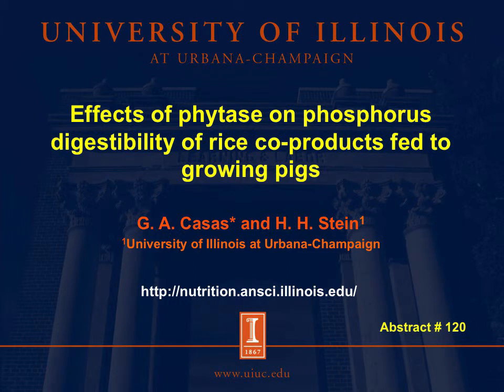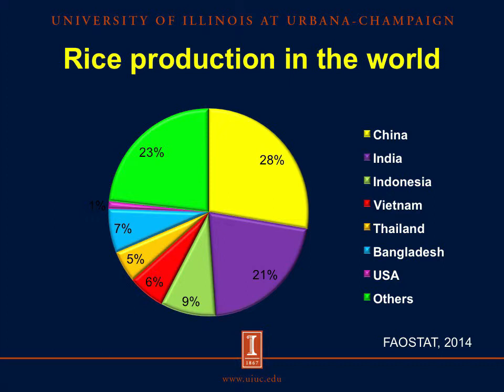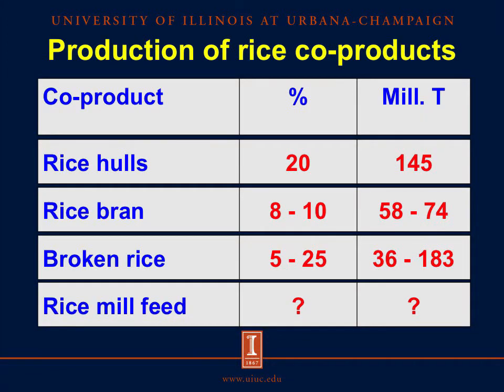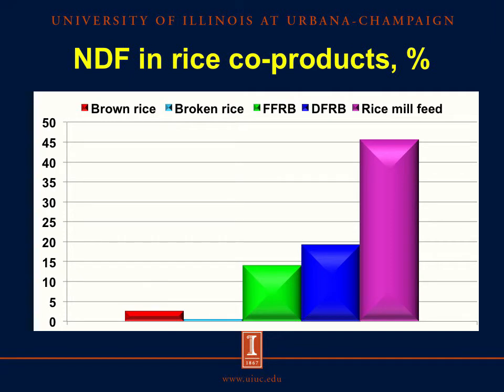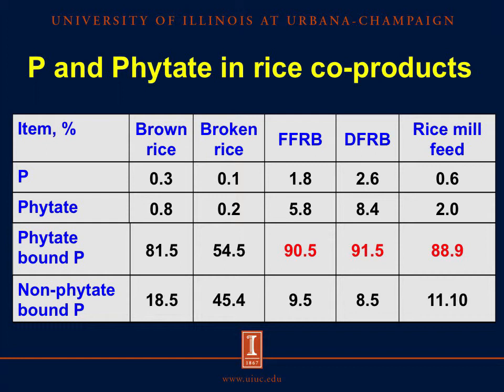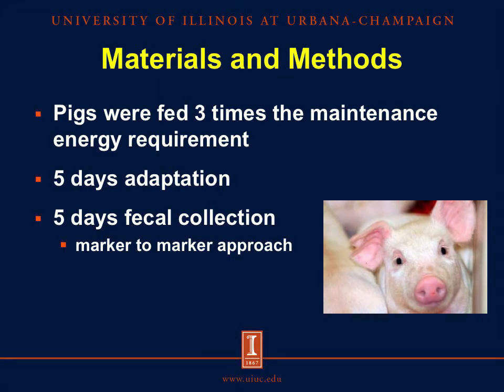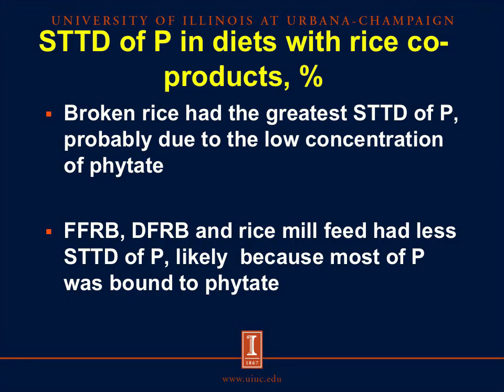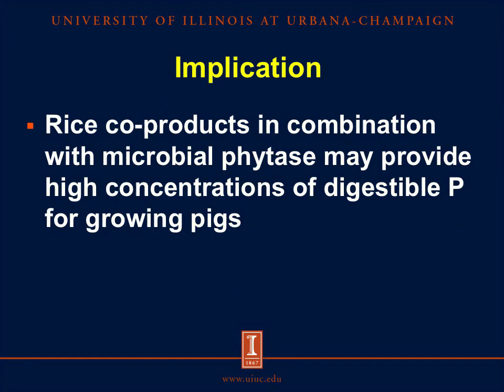Effects of phytase on phosphorus digestibility of rice co-products fed to growing pigs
Gloria Casas, a Ph. D. candidate in the Stein Monogastric Nutrition Lab, discusses the results of her research into the effects of phytase on phosphorus digestibility in brown rice, broken rice, full fat rice bran, defatted rice bran, and rice mill feed fed to growing pigs. Adapted from a presentation at the 2015 ASAS Midwestern Section meeting, Des Moines, IA, March 15-18.